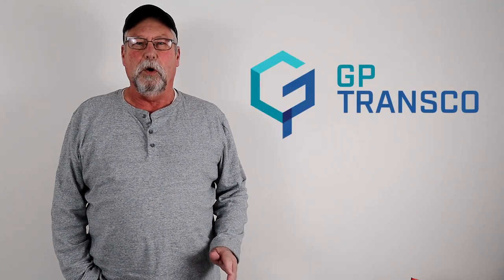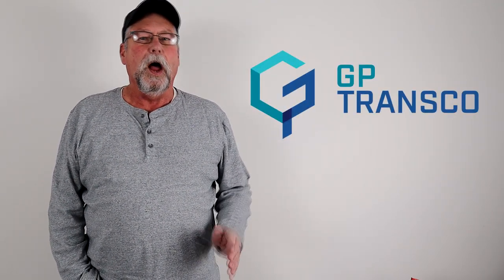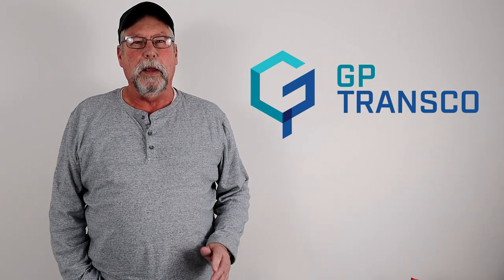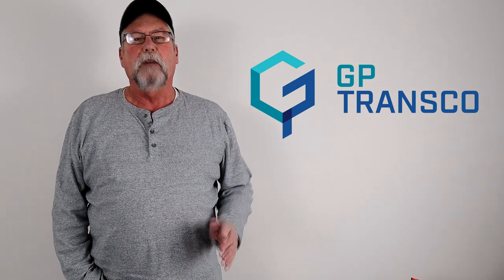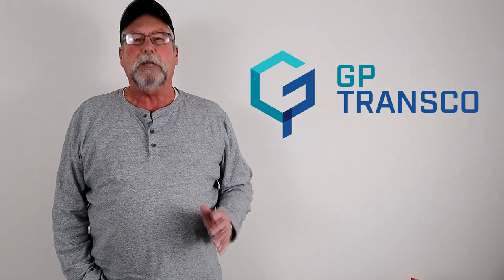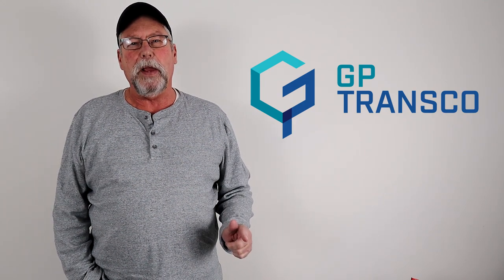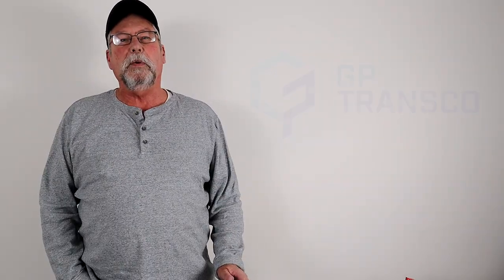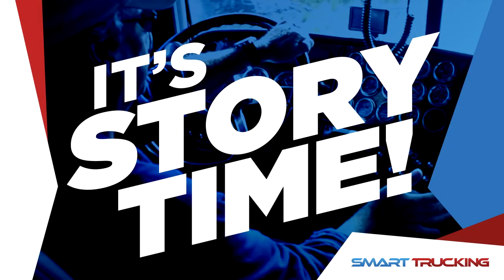What Wheelbase Length Do I Need For My Truck? (For General Freight, Tanker, Flatbed)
What wheelbase length do I need? (For General Freight, Tanker, Flatbed) In this video, Dave discusses what wheelbase length is best suited to the various kinds of trucking.

PLEASE NOTE:  THIS VIDEO CONTAINS PAID SPONSORSHIP ADVERTISING FOR GP TRANSCO."
Here's a link to check out their site and find out if they're a good fit for you. Definitely take the time to investigate this carrier.

HERE'S HOW!

→ LET’S CONNECT!

Song:  Atlanta